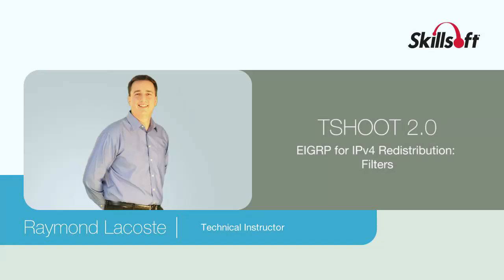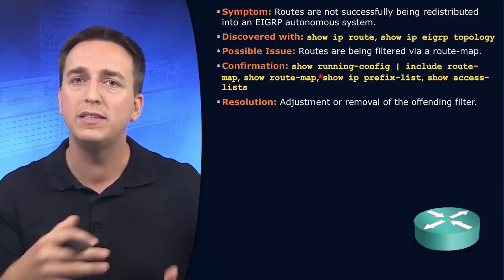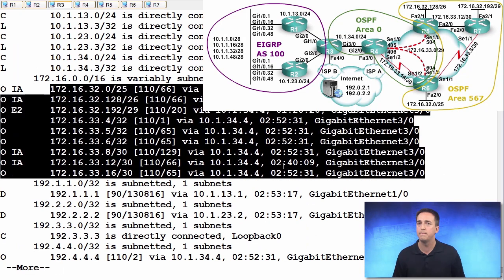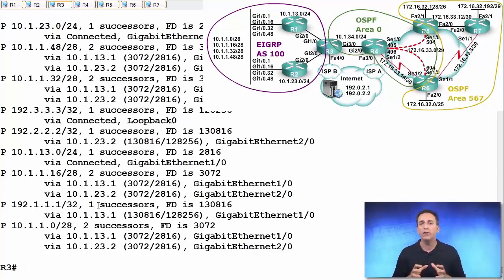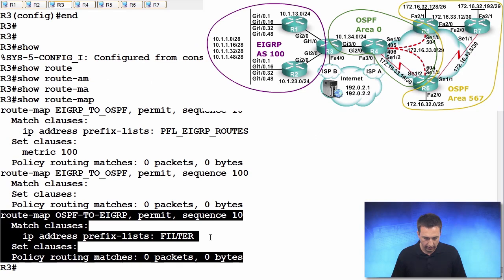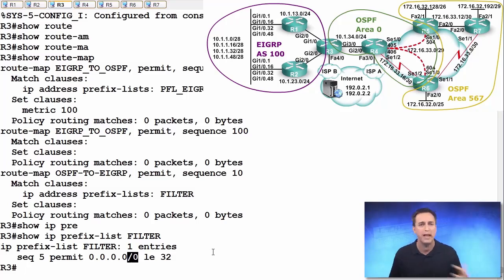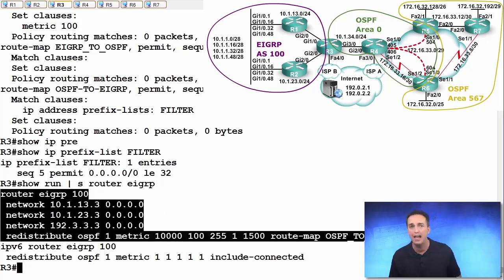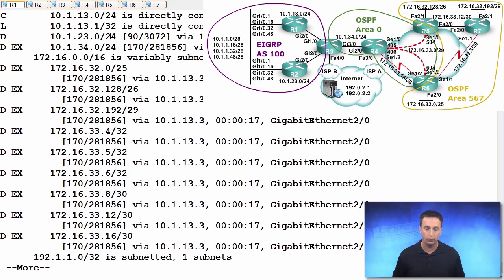16 TSHOOT EIGRP for IPv4 Redistribution Filters